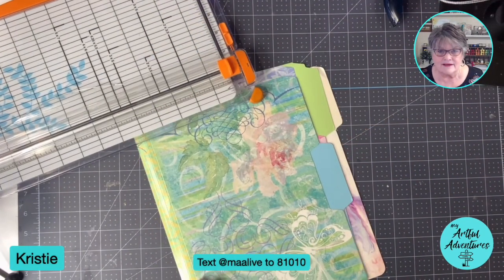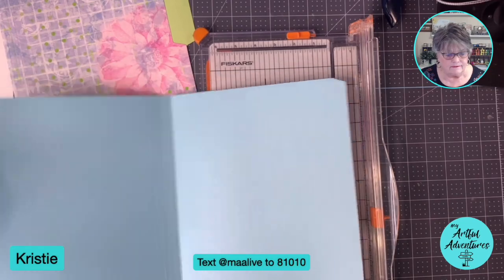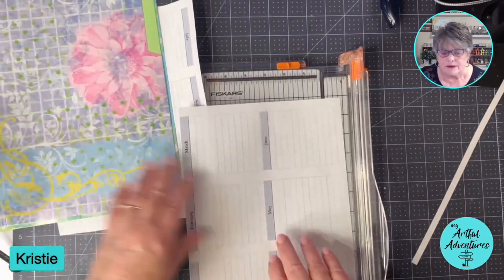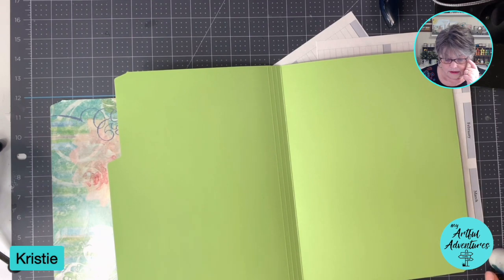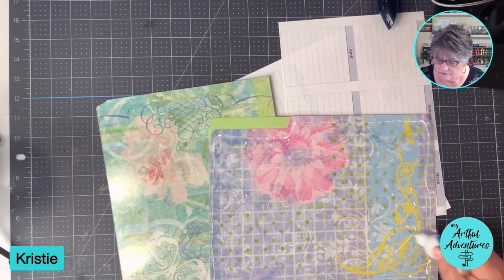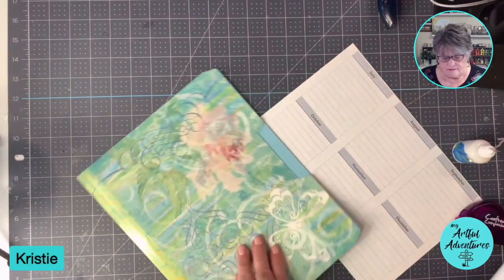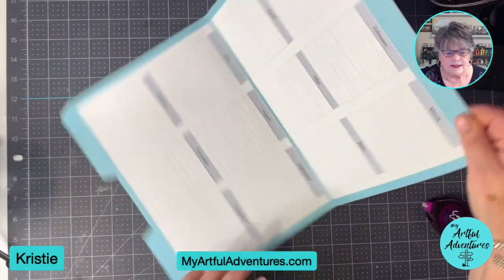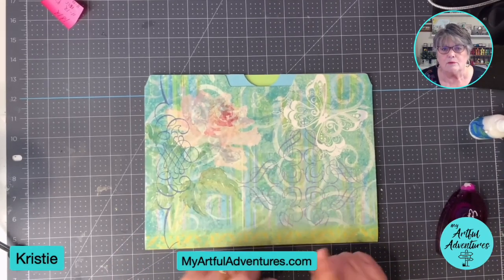File Folder Birthday Reminder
Make this easy Birthday Reminder to help you stay on track with remembering the most important birthdays or anniversaries. It also includes a pocket to hold a few cards and envelopes.

Calendar List Print File short lists

Products you may like:
- Decorative File Folders Decorative File Folders - (24 packs, and several color/design choices)
- Decorative File Folders
- Decorative File Folders (gorgeous marbled look)
- Decorative File Folders
- Reptile Glue, 4 oz
- Reptile Glue, 8.5 oz
- Needle nose applicator bottles